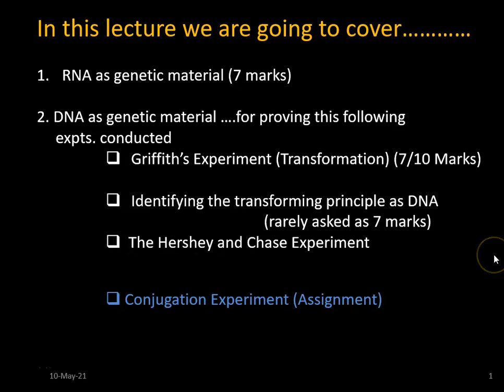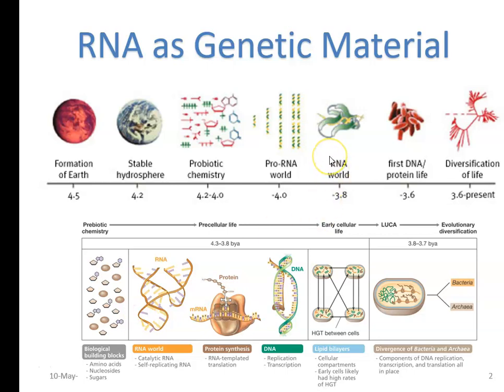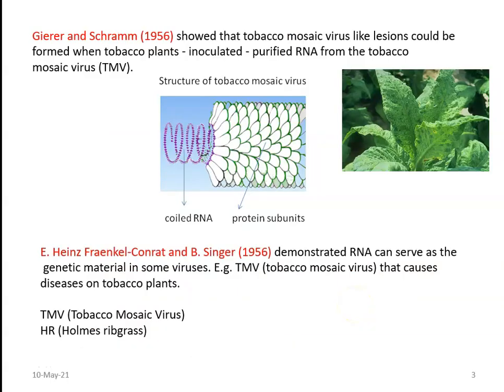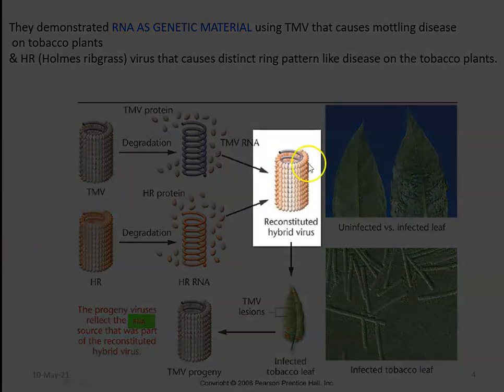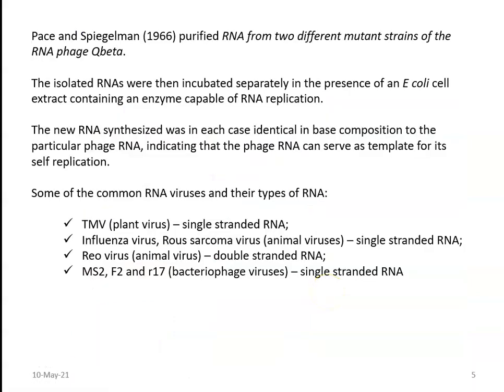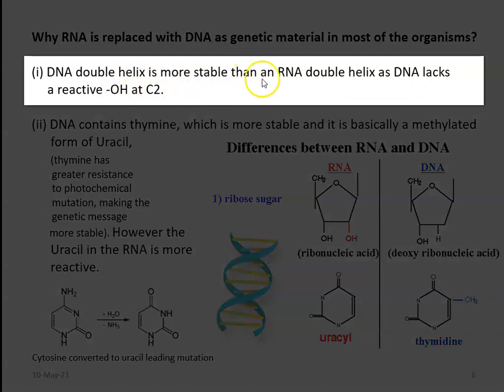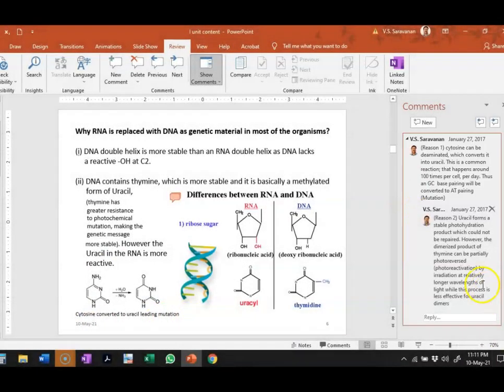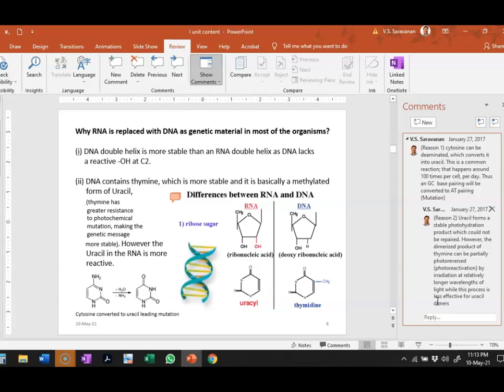MB Unit1 Lect3